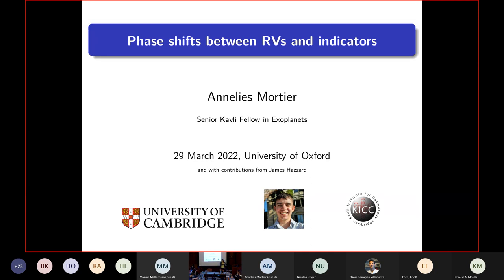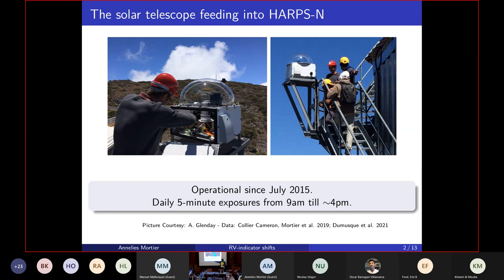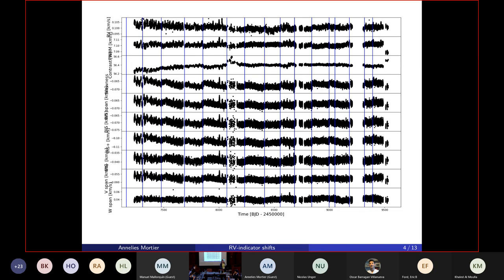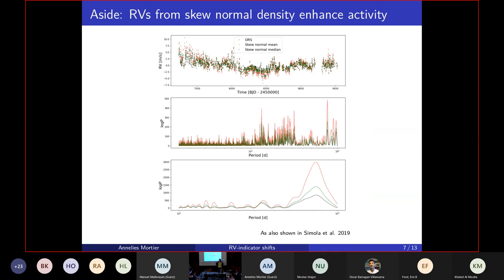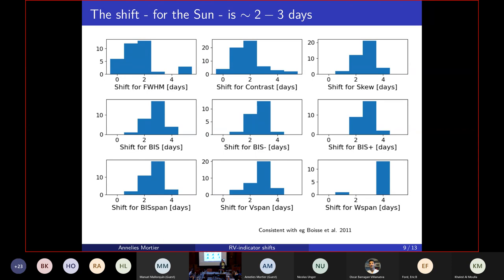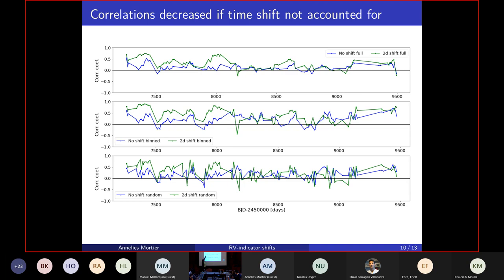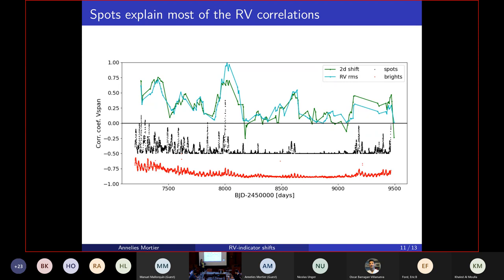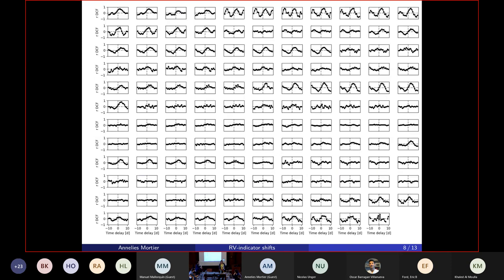Annelies Mortier: Phase shifts between RVs and indicators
Activity indicators are a useful way of checking and/or modeling radial velocity signals arising from stellar activity processes. However, it is essential to bear in mind that these indicators are not directly correlated with the radial velocities, but rather shifted by several days. In this talk I will give an overview of this effect as studied on the Solar data from the HARPS-N spectrograph.